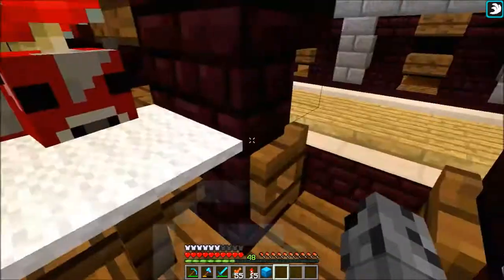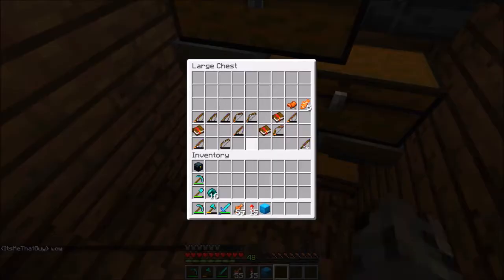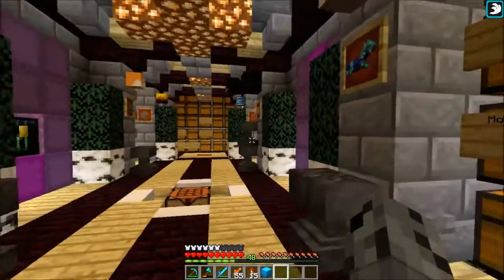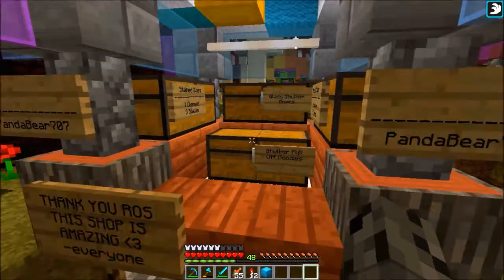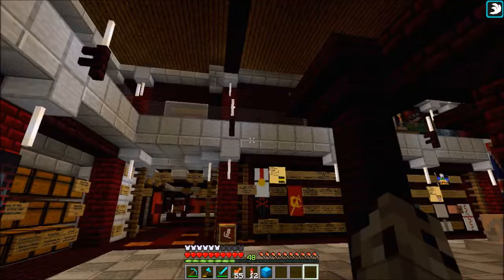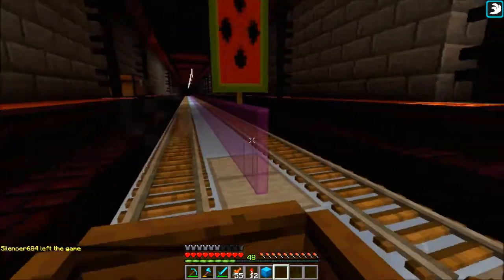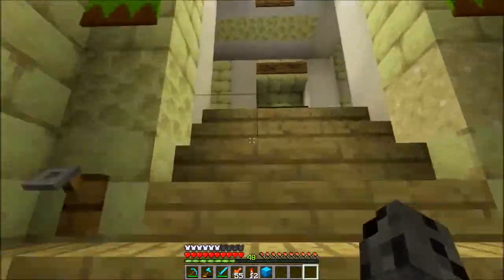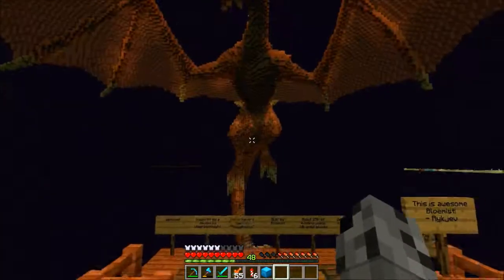LPMT - Intro Video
Hey everyone its PandaBear707 playing on Xisuma's LPMT server!